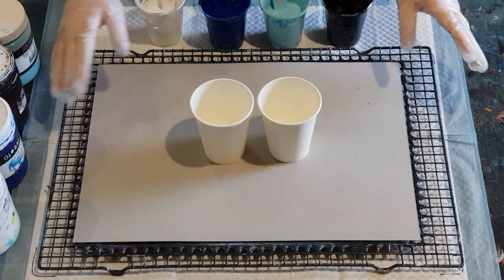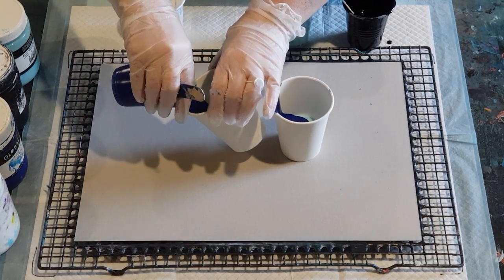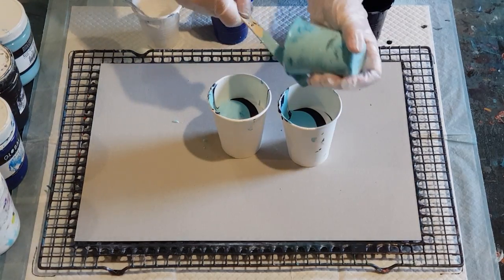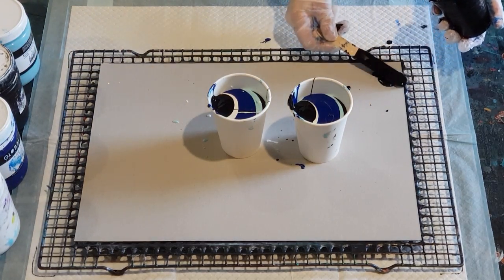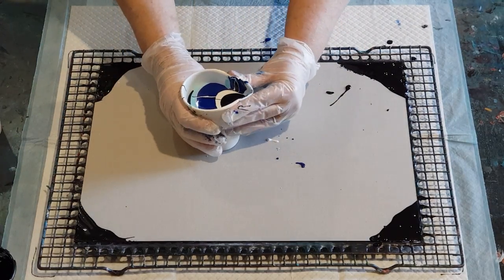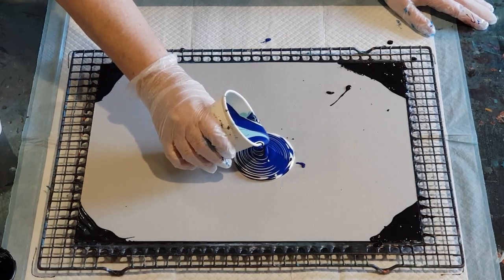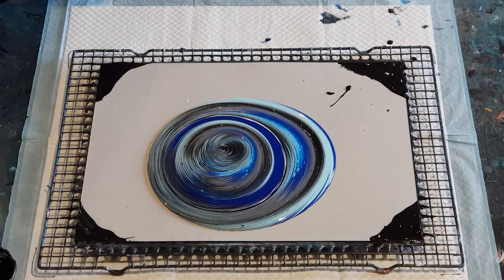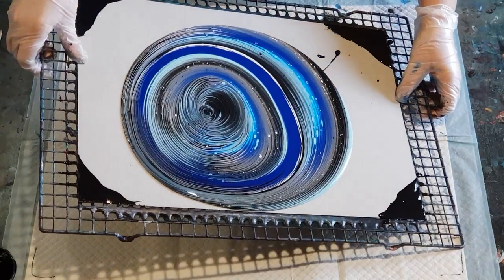#156 Blue - 4th Placemat Ring Pour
This is the fourth placemat in my set of eight placemat pours. I've used Global paint and a mix of floetrol, glue and pouring medium layered into two cups and poured out in rings onto a 30cm x 40cm (12" x 16") boxboard card.